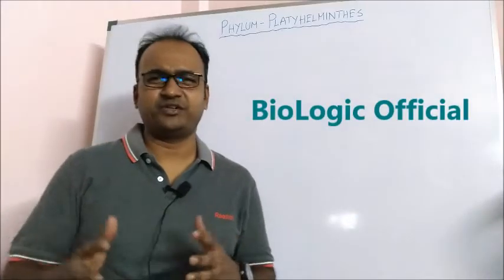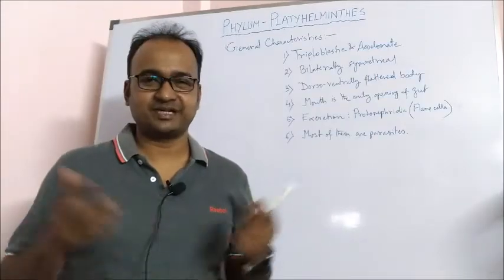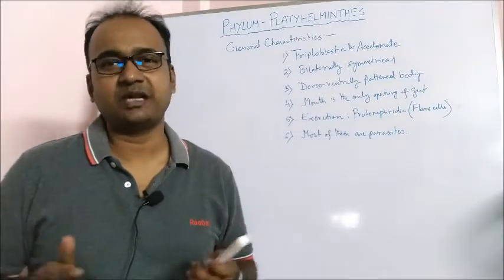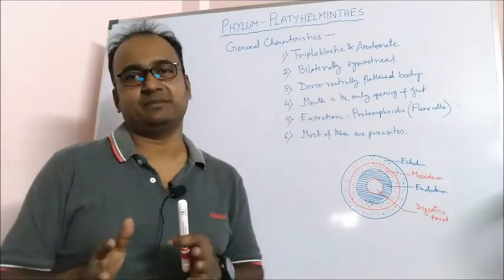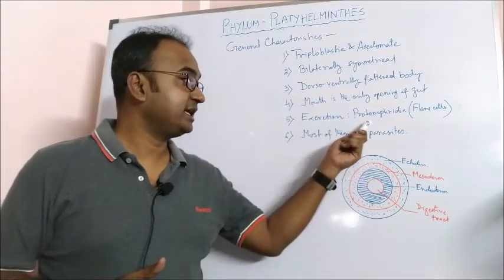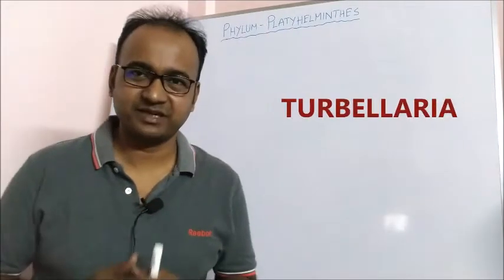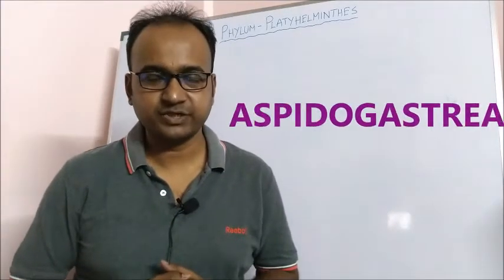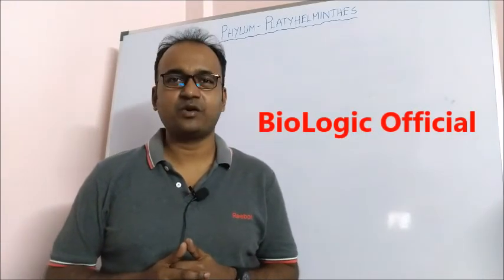Phylum PLATYHELMINTHES | Salient Features | Classification | Examples | BioLogic Official